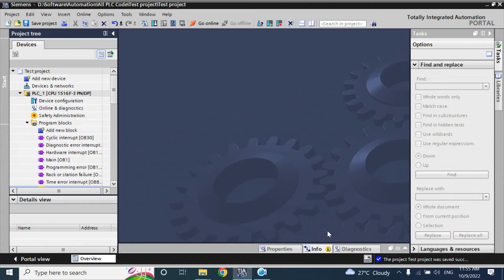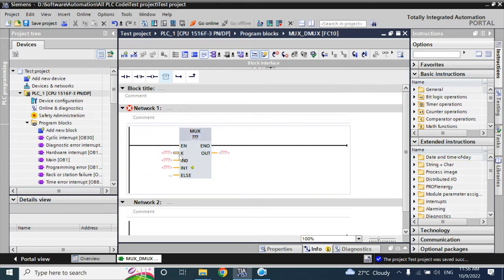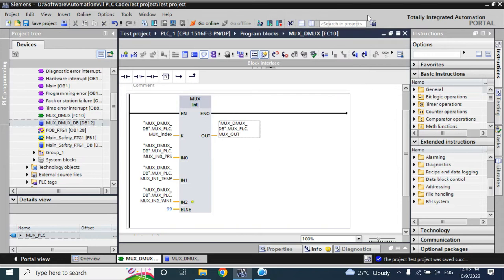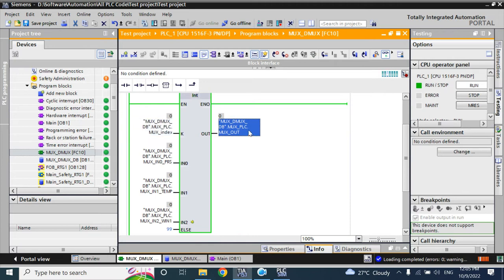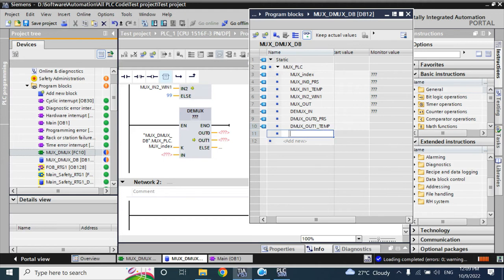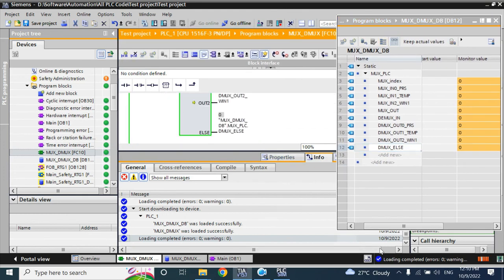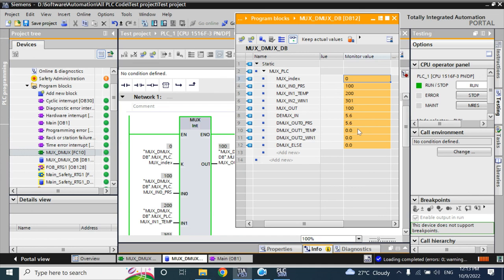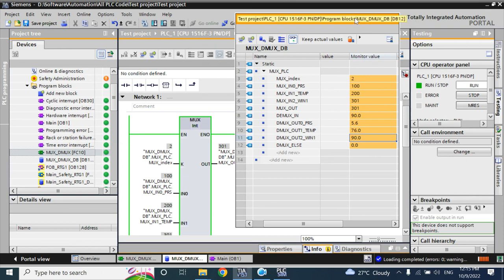TIA Portal: Multiplexing and Demultiplexing | MUX | DEMUX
application of MUX and DEMUX. When and where???